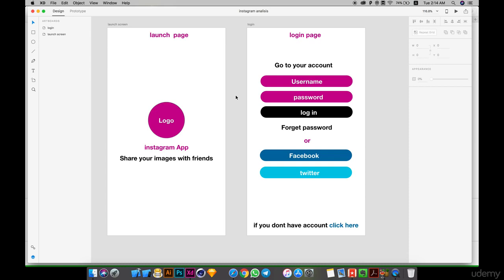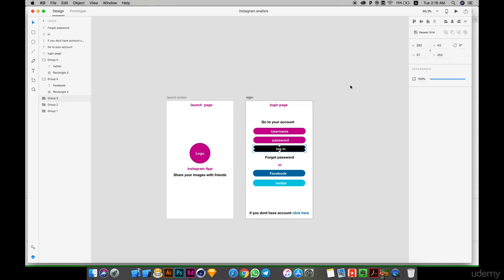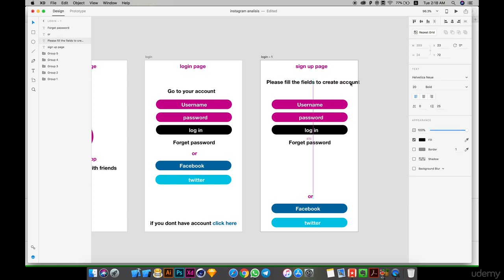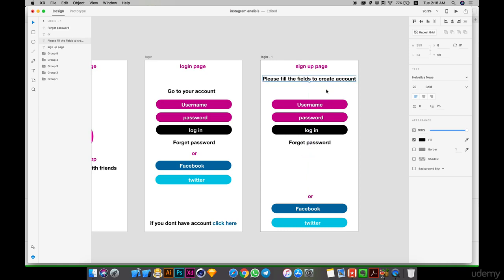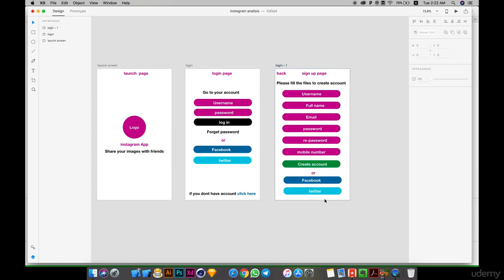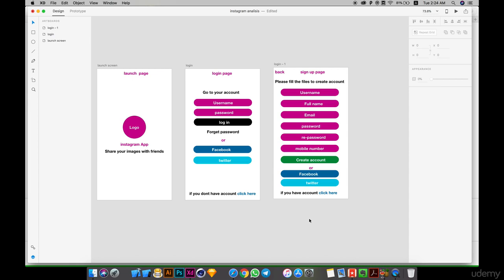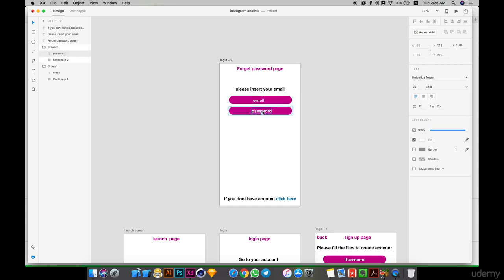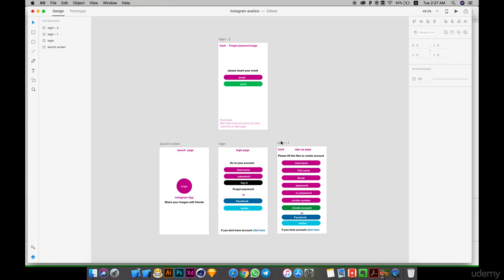5- Analysis (Instagram Application)003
5- Analysis (Instagram Application)003
Know how can Application System Analysis of mobile ,web and desktop work !

In this course, we’re going to talk about application systems for web,mobile and desktop. we’are going help all of you know the working process of these systems beginning from the  raw ideas until carrying them out. for example, we’ll explain the stages that these systems go through.